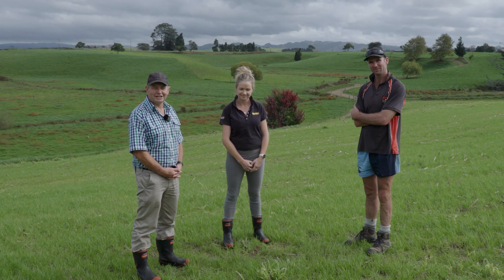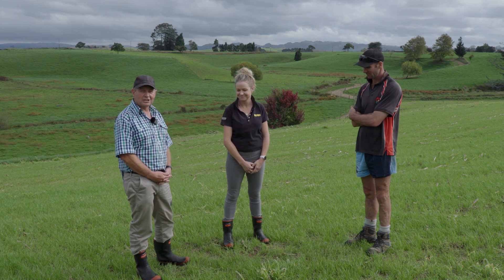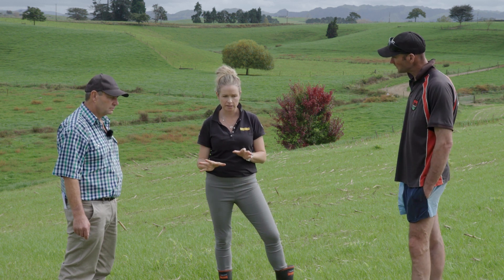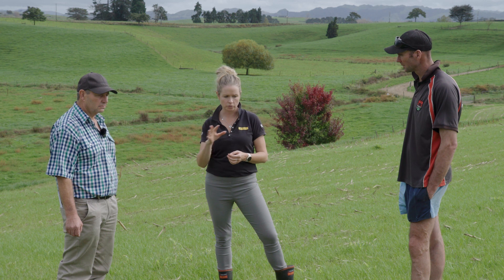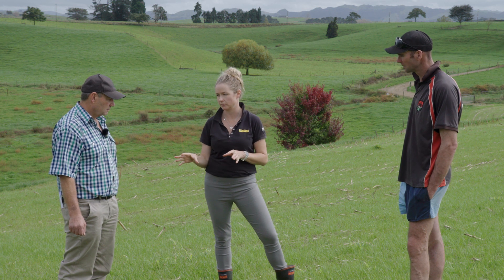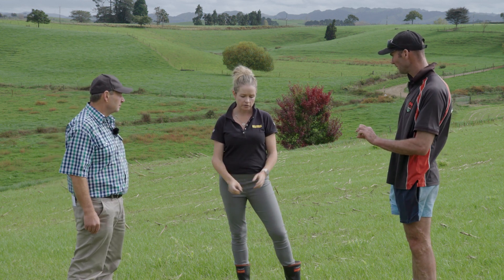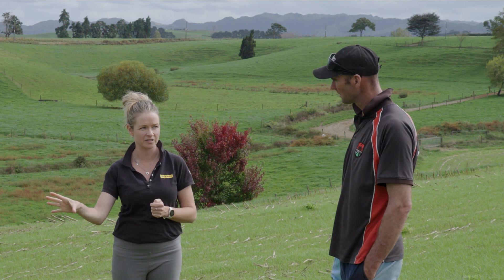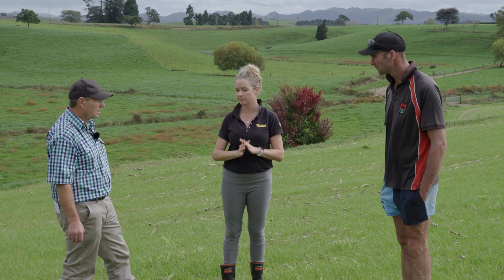Preparing For and Sowing New Pasture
Find out about pasture renewal from Jen Corkran, Barenbrug, and Noldy Rust and Bernard Kelly, farmers. This video covers: planting date, tillage options, undersowing, fertility and fertiliser use